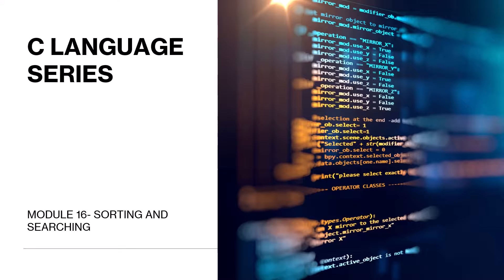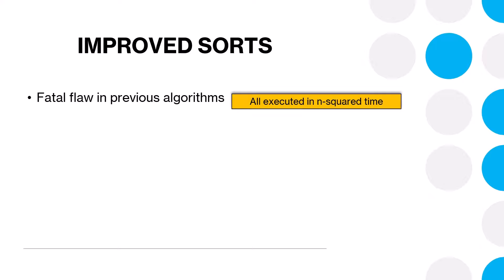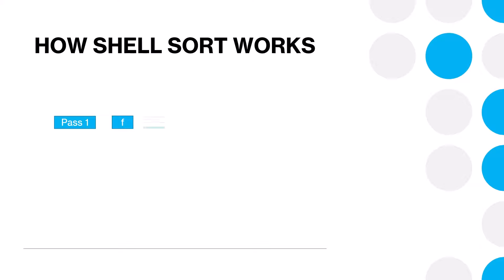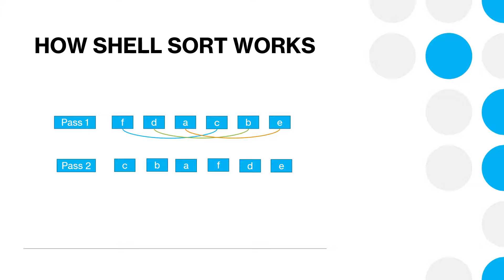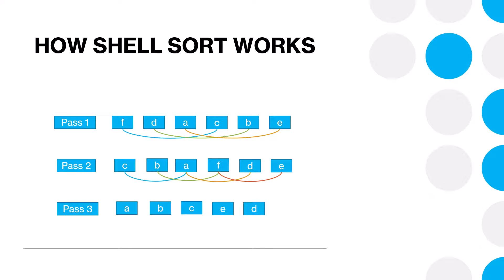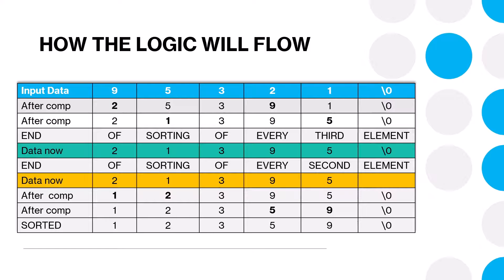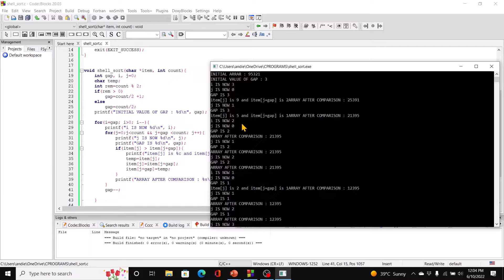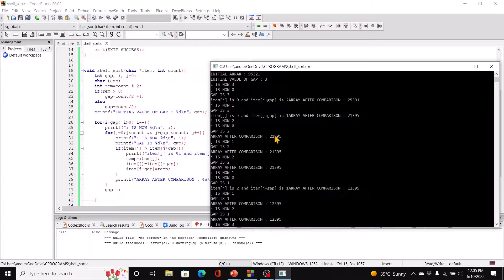C Language Series : Module 16- Sorting and Searching - Part -II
- Shell Sort
- Quick Sort